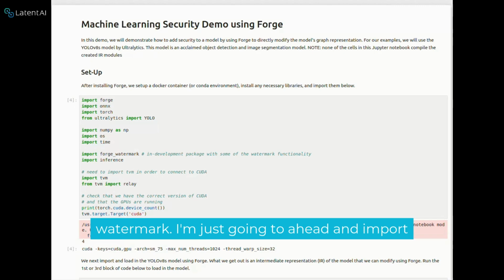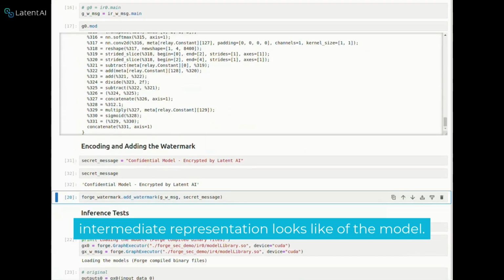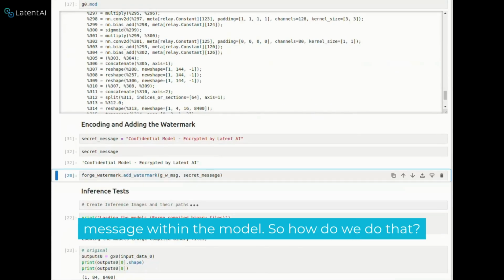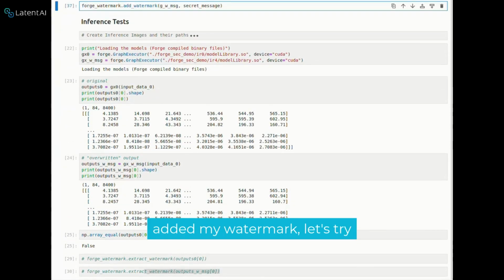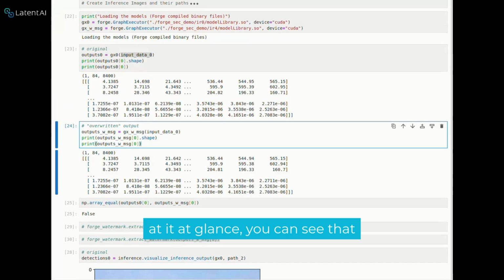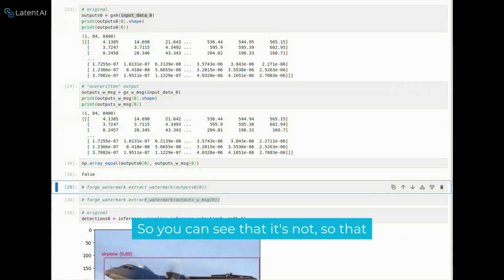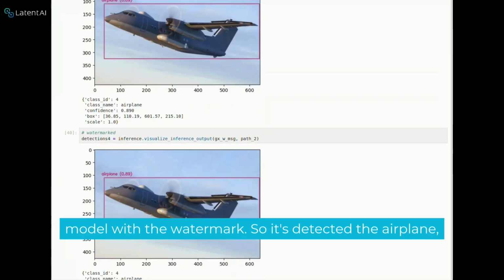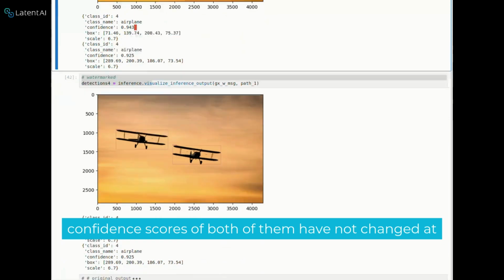Securing Your AI Models: Watermarking with LEIP Optimize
Ever wondered how to protect your AI models from theft and tampering? In this video, Gautami, an ML Engineer at Latent AI, discusses AI model security.

Learn about the risks of input manipulation attacks and model theft, and how watermarking can be a powerful tool to safeguard your AI models.

Discover how LEIP Optimize, a cutting-edge tool from Latent AI, simplifies the process of watermarking your models, making it accessible to developers of all levels.

Watch the demo to see how easy it is to embed a unique signature into your models, protecting your intellectual property and ensuring the integrity of your AI solutions.